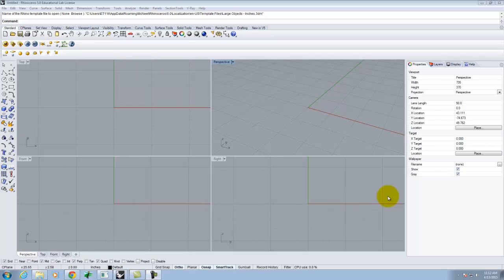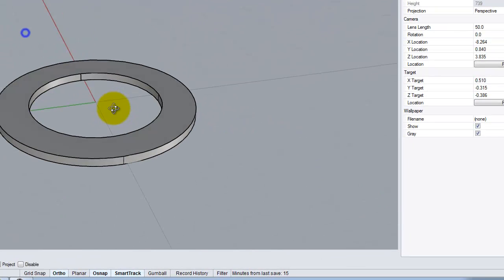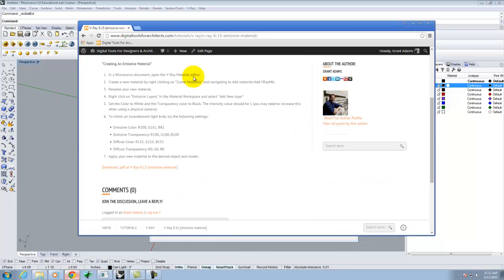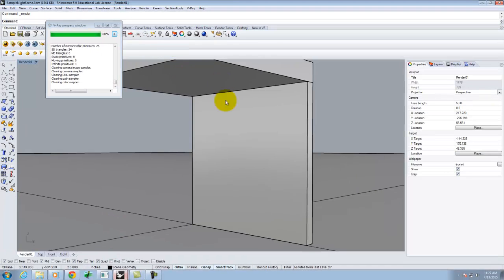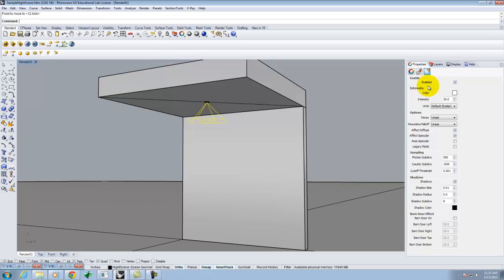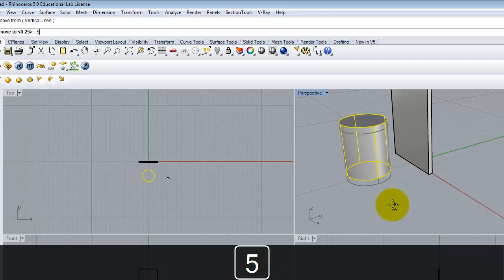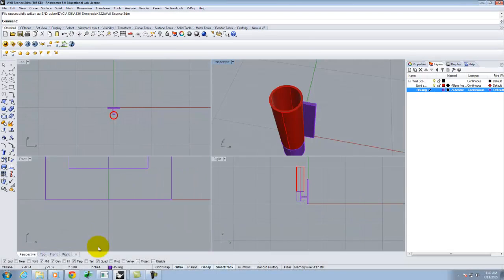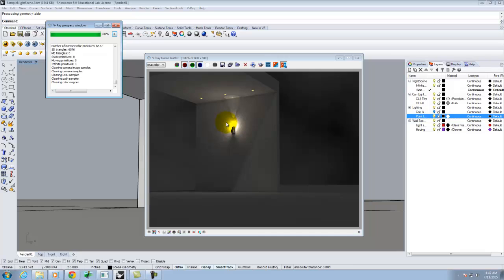Lecture 222 - Introduction to Lights and Lighting in V-Ray for Rhino - Spring 2015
Introduction to Lights and Lighting in V-Ray for Rhino